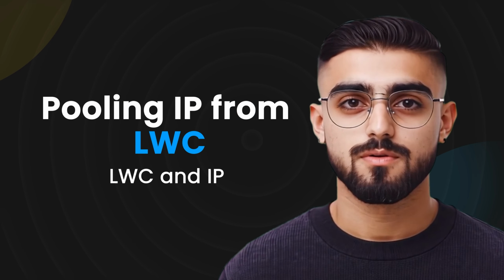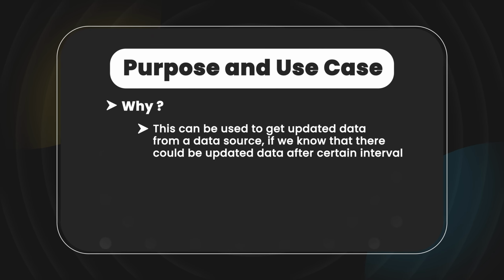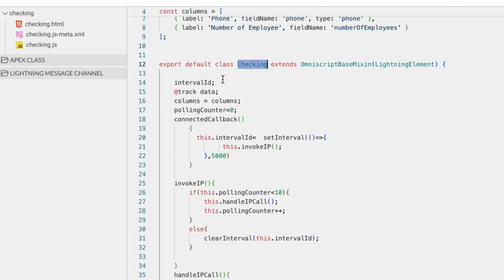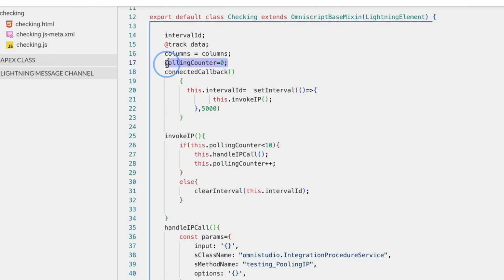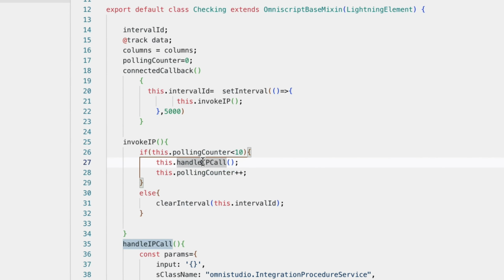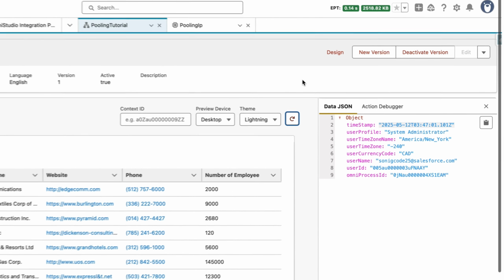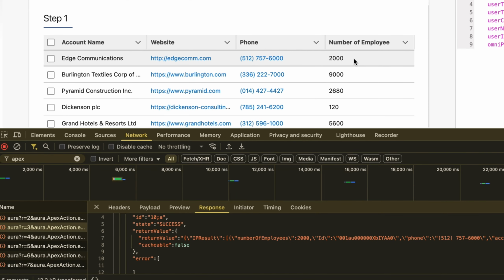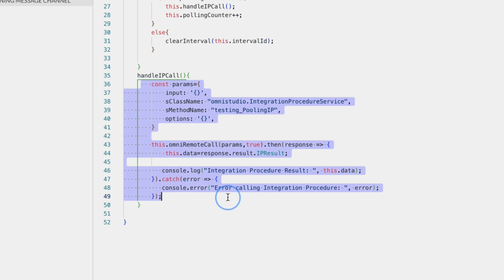Pooling IP From LWC Salesforce With Example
In this video, we’ll explore the concept of Pooling IP in Salesforce, specifically within Lightning Web Components (LWC). Pooling is a method used to continuously check for updated data from a data source, which is especially useful when we know that new data could be available after a certain interval.

We will walk you through a practical example of how to implement pooling in LWC and use it to get the most up-to-date information from your data source.

What You’ll Learn:

* The concept of Pooling IP in Salesforce and its real-world applications.

* Why and when to use pooling to fetch updated data.

* A step-by-step example of how to implement this technique in your own Salesforce projects.

* Key insights and best practices for working with LWC in data-driven applications.

Timestamps:

0:00 Introduction
0:10 Objective of the video
0:24 Purpose and Use Case
0:48 Pooling IP From LWC Salesforce
2:26 Working with Example
3:29 Final Remarks

Whether you're a beginner or an experienced Salesforce developer, this video will provide you with a solid understanding of how to implement pooling IP in LWC and keep your data up-to-date efficiently.

Pooling IP

LWC Salesforce

Updated data

Data source

Salesforce development

Data polling

Salesforce tutorial

Pooling concept

Salesforce LWC

LWC example

Data-driven applications

Salesforce integration

Fetch updated data

Salesforce example

Pooling method

LWC use case

Salesforce best practices

Working with LWC

Data retrieval

Salesforce automation

Real-time data

Data fetching technique

Continuous data check

Pooling in LWC